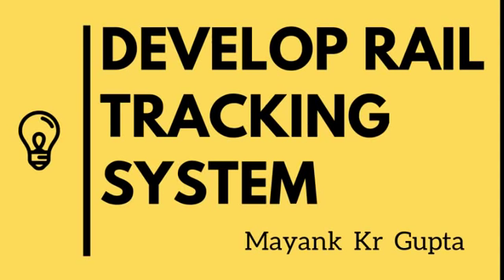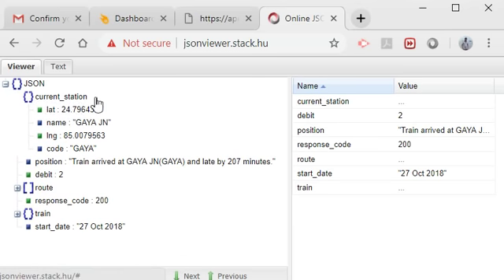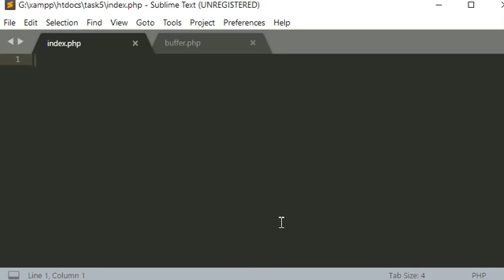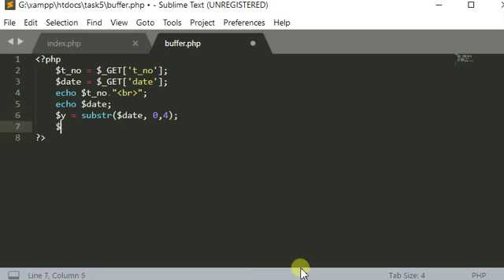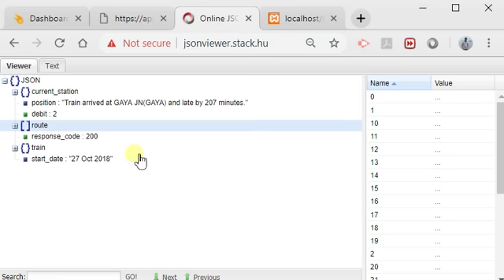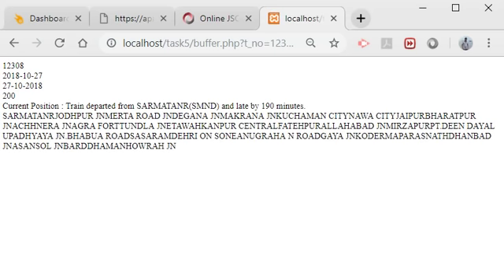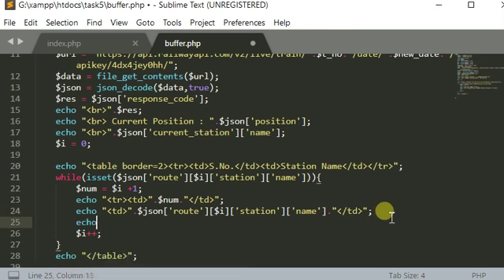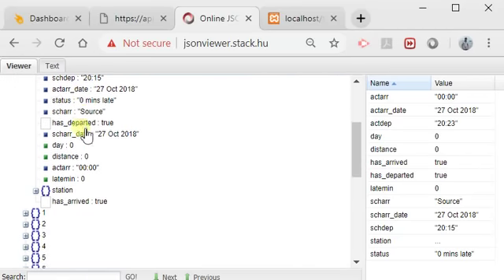Develop your own Rail Tracking System with Railway API | College Project | Lecture 5 | Mayank Gupta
We just started a Telegram group, you can post your doubts or share your knowledge

This tutorial video by Mayank Gupta helps you to develop your own Rail Tracking System with Railway API. You can also use it in your college project. And you would be able to view the Live running status of all the trains of the Indian railway.

This video will give a view of railwayapi.com. And to call railway API in PHP to get the location of any Local/Mail/Express train of Indian railway using PHP.

If you have any doubts or suggestion then please comment on it.

Mayank Gupta